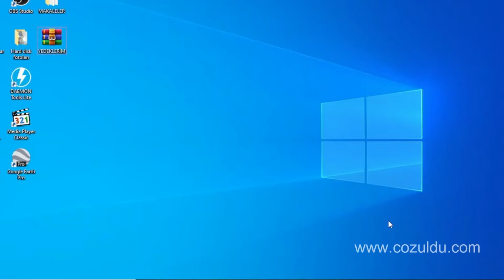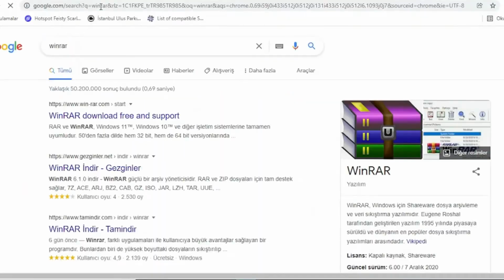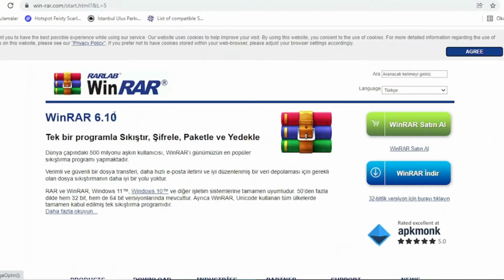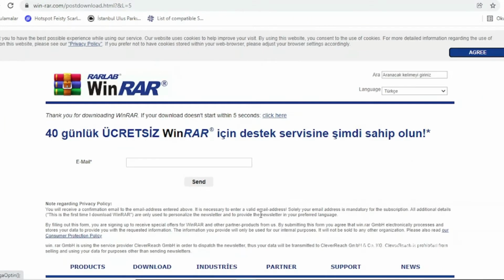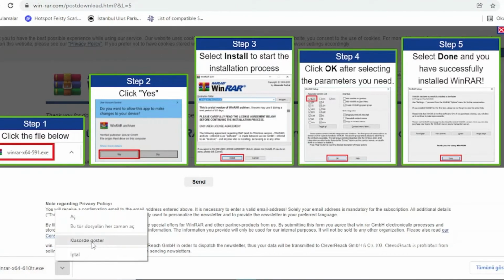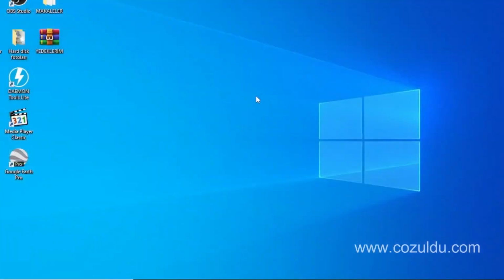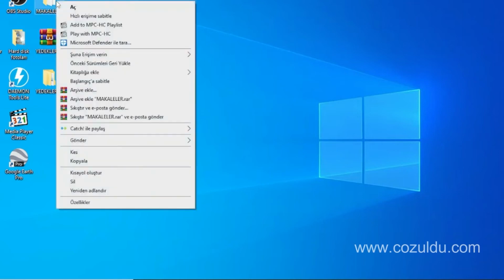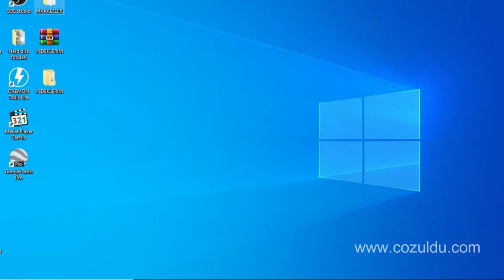How to Open RAR Files: Quick WinRAR Installation Tutorial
Description:
🔐 Struggling to open RAR files? This step-by-step video tutorial is your perfect guide to installing and using WinRAR, the popular file archiving tool! 📁

🌟 What You Will Learn:

Introduction to RAR Files: Understand what RAR files are and why they are used.
Downloading WinRAR: A safe and easy guide to downloading WinRAR from the official website.
Installing WinRAR: Step-by-step instructions on installing WinRAR on your computer.
Opening RAR Files: Learn how to effortlessly open and extract contents from RAR files.
Tips for Efficient File Management: Best practices for managing and organizing your files with WinRAR.
👩‍💻 Perfect for:

Beginners who are new to working with RAR files.
Users seeking a reliable tool for file compression and extraction.
Anyone interested in learning more about file archiving and management.

Your support helps us create more content like this!